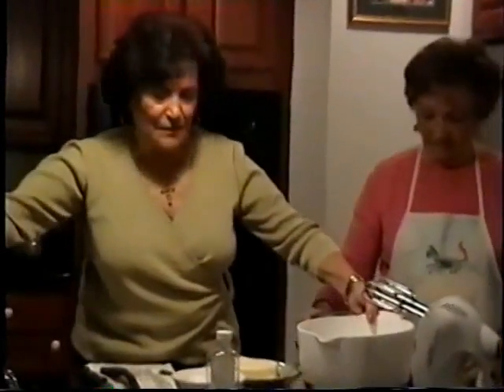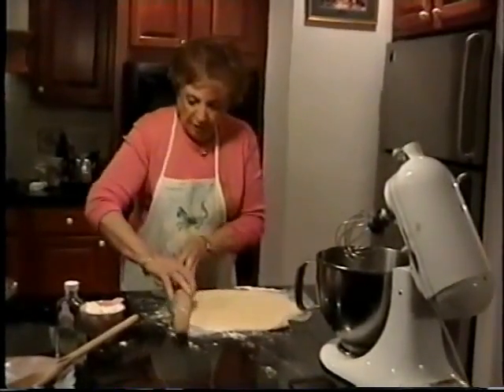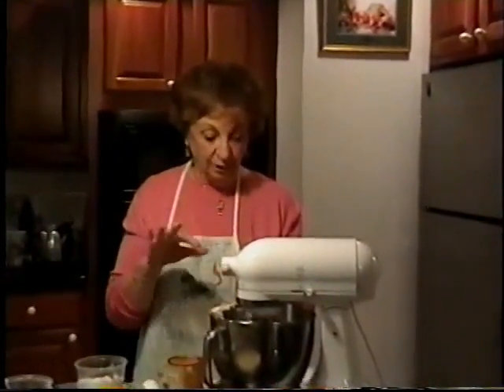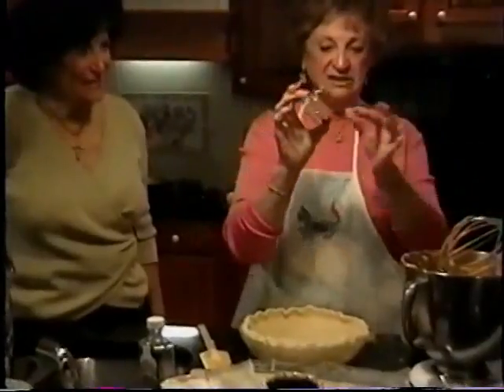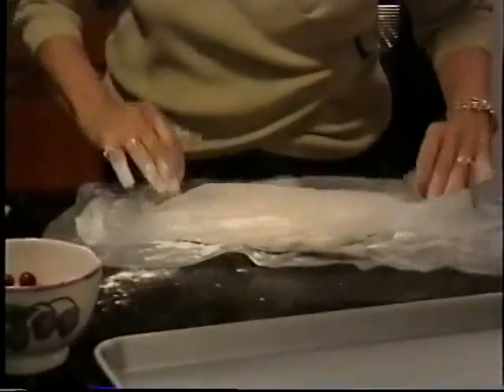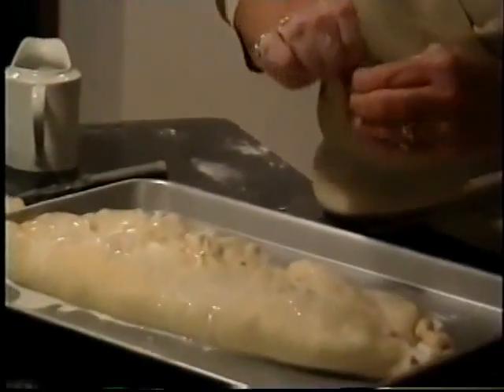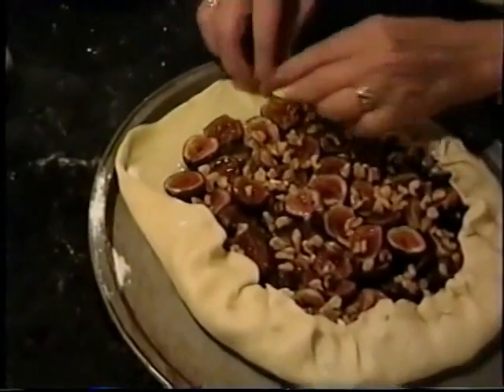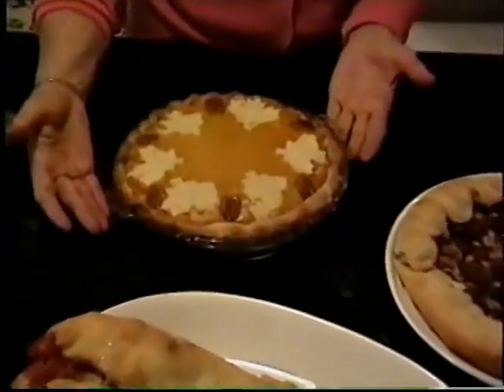Cucina Di Nonna 14 - Fall Pies & Tarts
Learn how to make a fig tart, apple cranberry tart, & pumpkin ricotta pie!